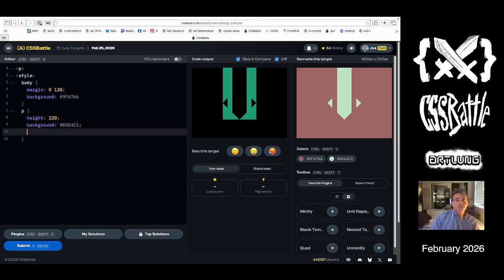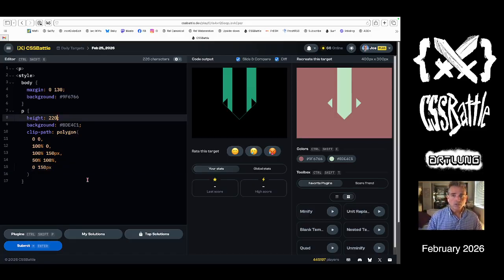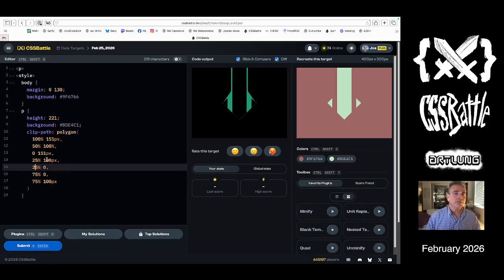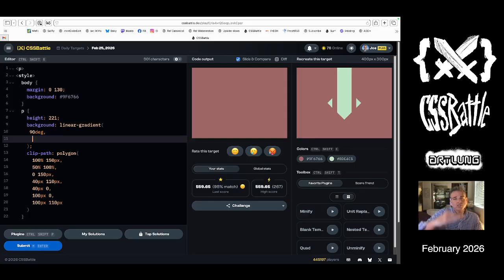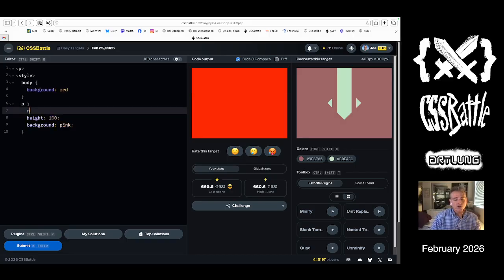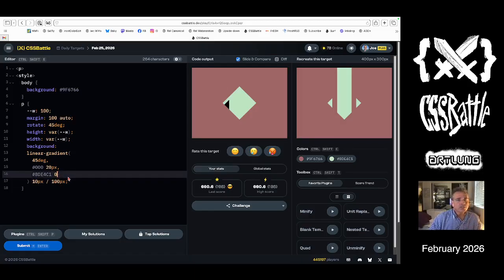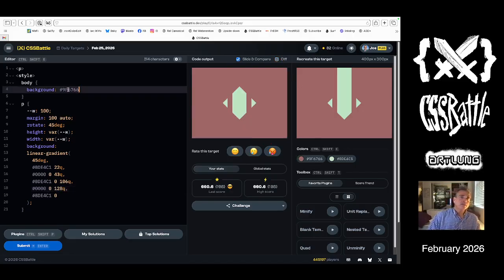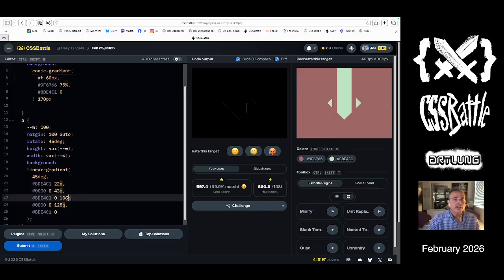CSSBattle for FEBRUARY 25 (2026)